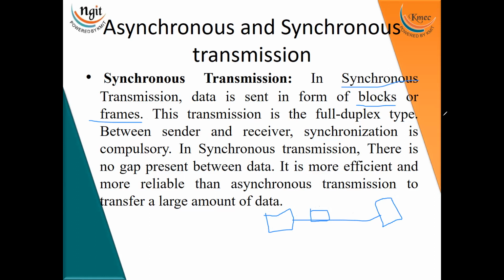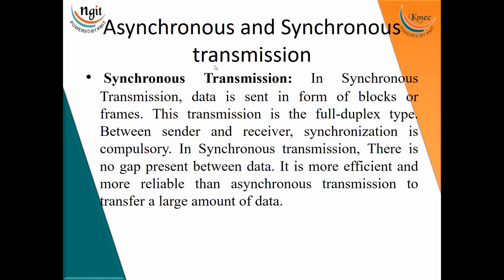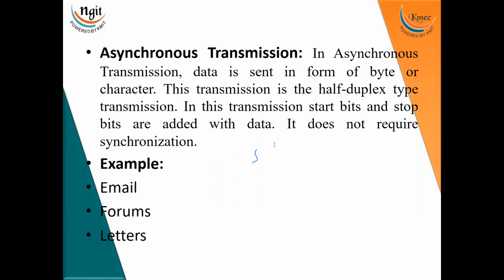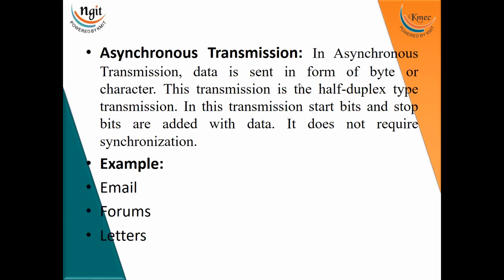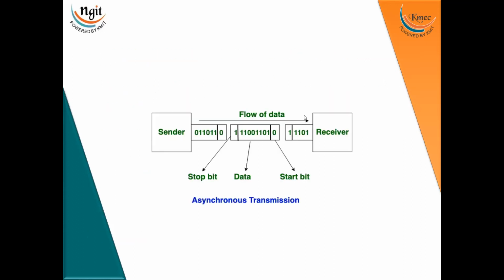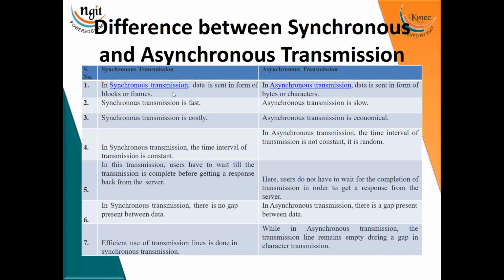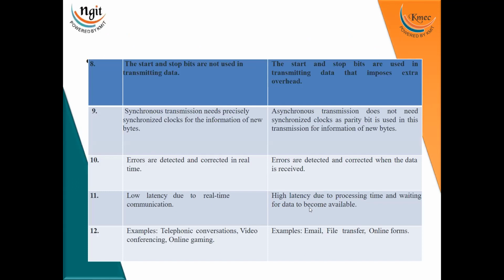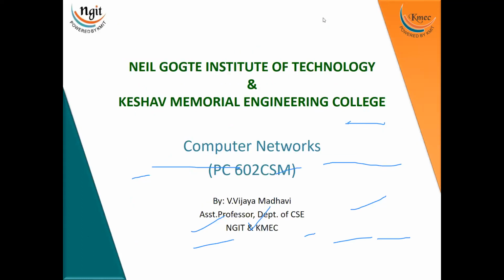1.8 Synchronous & Asynchrounous Tansmission